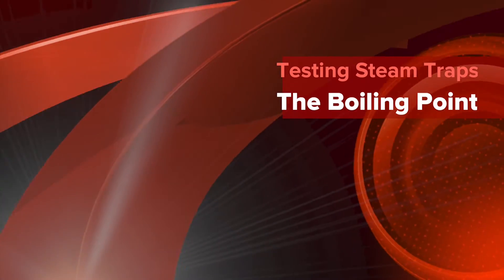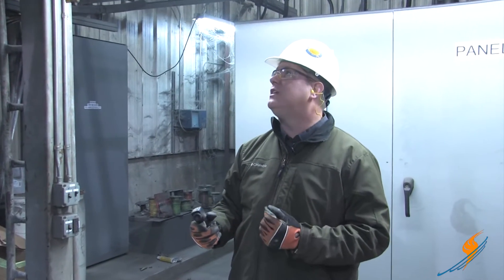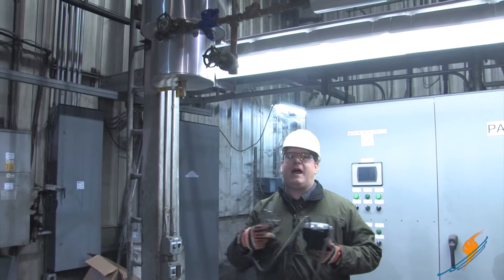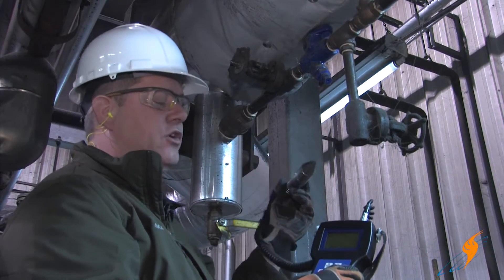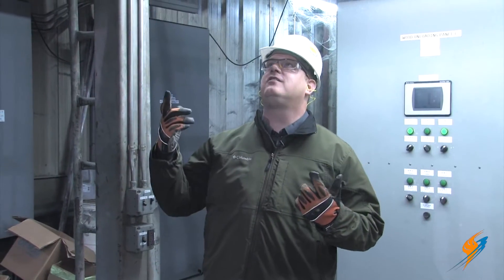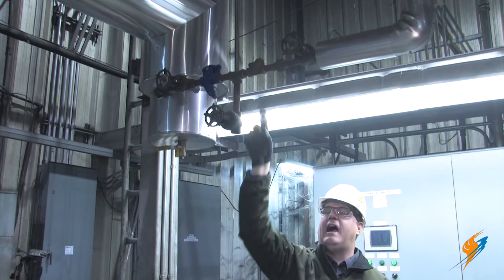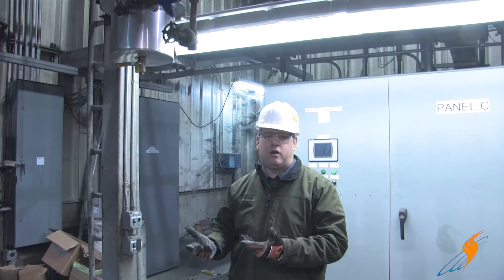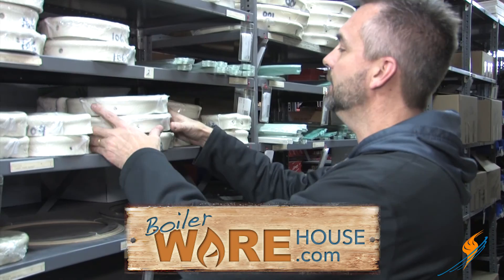Steam Trap Testing with Infrared - Boiling Point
Today on the Boiling Point, we have our "Hey Jude" segment. Jude Wolf will be talking about testing steam traps and how to know if they have been properly tested. Using the precision infrared tools at our disposal, a WARE Steam Study would be able to see in detail what is going on in your steam system. Jude will explain why using a temperature gun just doesn't tell you the whole story. He shows how to test what is happening inside the steam trap and how to know it is functioning properly. If your trap does fail, we have a convenient online boiler parts store where you can buy your replacement boiler parts.

4steamware.com - Purchase clever, steam industry themed t-shirts. All proceeds go to Kosair Charities.